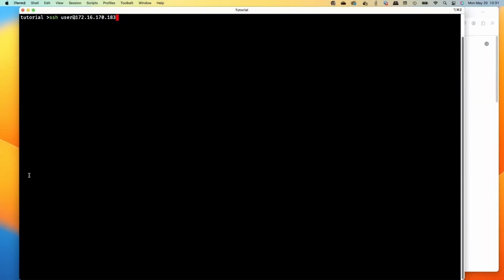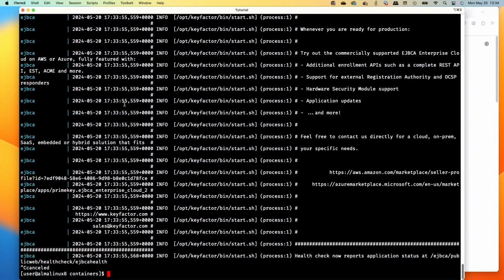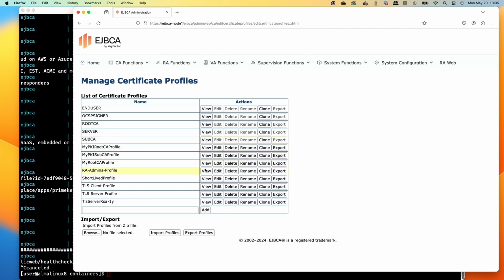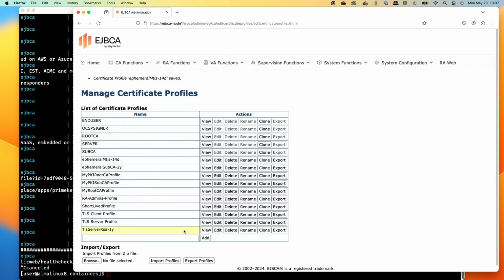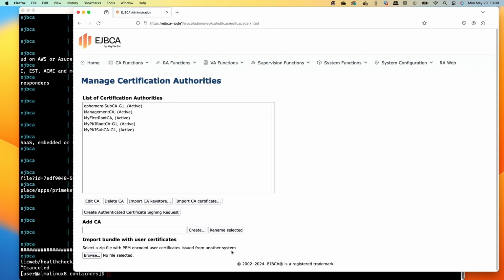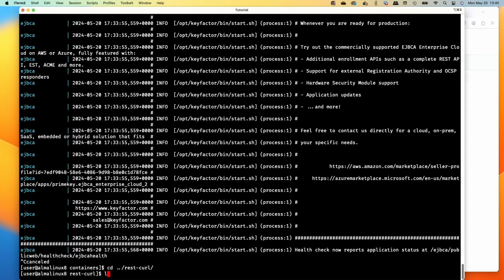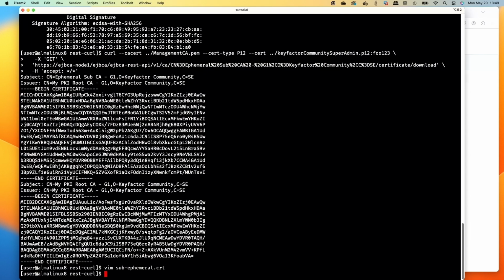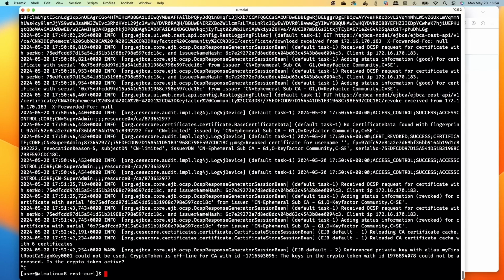Ephemeral CA – Use an ephemeral CA to issue and revoke ephemeral certificates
In this tutorial, you will learn how to create and configure an ephemeral certificate authority (CA) to issue ephemeral certificates, use OCSP to validate the certificate, revoke the certificate using the REST API, and validate that the certificate is revoked.

0:41 Start the Docker containers
1:57 Create a crypto token for the ephemeral CA
3:08 Create and configure certificate profiles
4:38 Create the ephemeral CA
5:46 Create an end entity profile for the ephemeral device
6:49 Issue an ephemeral certificate using the REST API
7:53 Validate the certificate using OCSP
8:51 Revoke the ephemeral certificate using the REST API
8:59 Validate the revoked certificate using OCSP

💡 *Prerequisites*
Before you begin, you need:
- A running EJBCA instance with a Root CA, certificate profiles, end entity profiles, roles, and short-lived ephemeral certificates configured in EJBCA, see this playlist
- To be familiar with CLI and OpenSSL tools
- SSH access to the Linux host where the EJBCA container is running